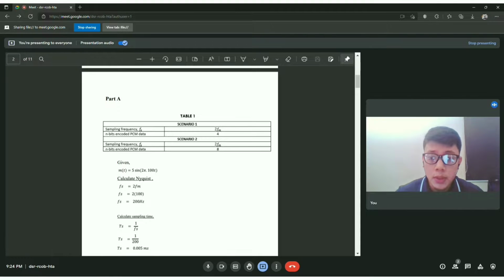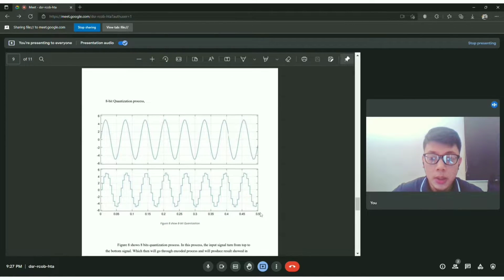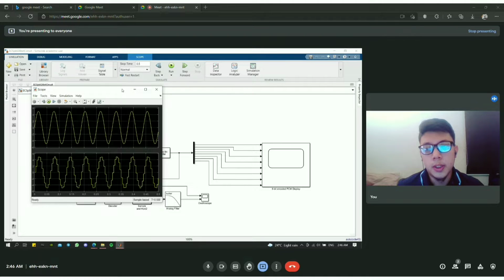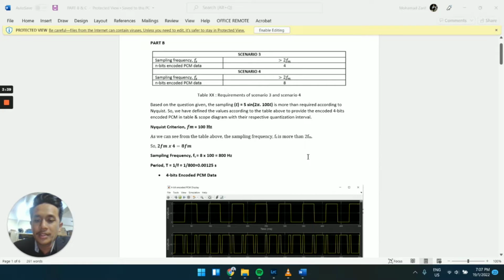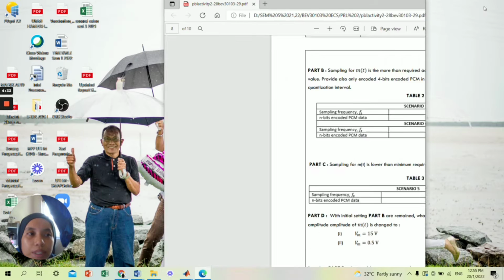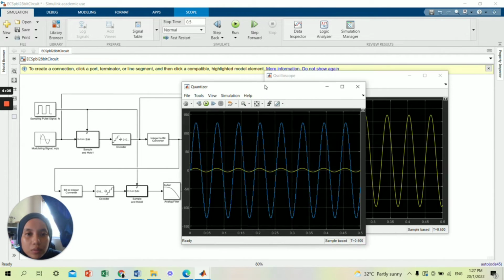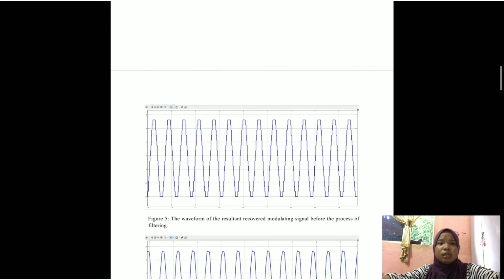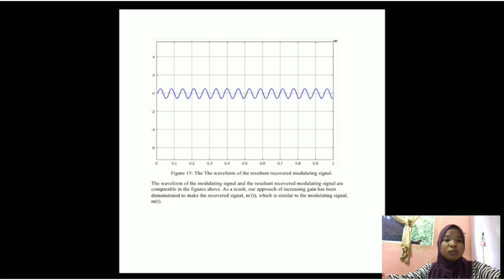BEV30103-ECS PBL2 G1